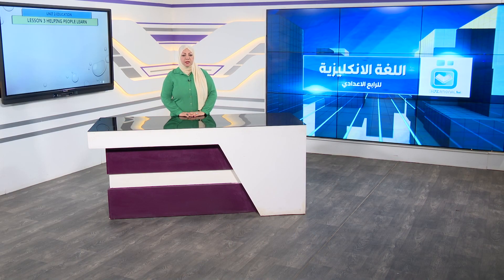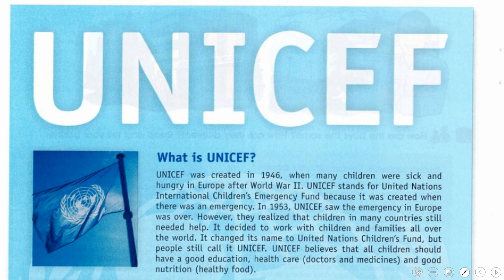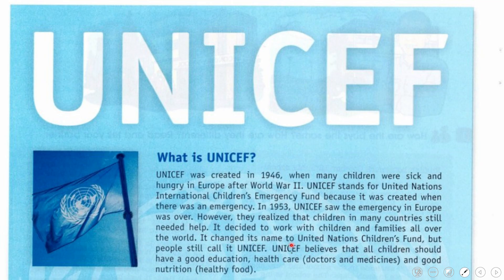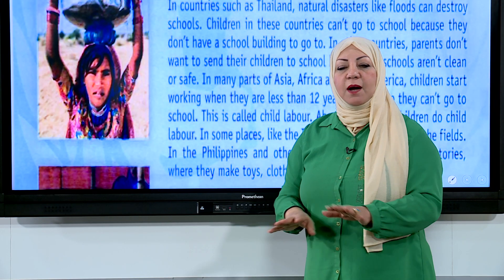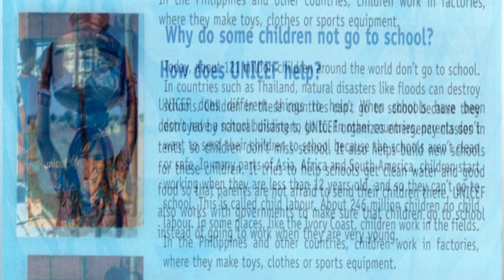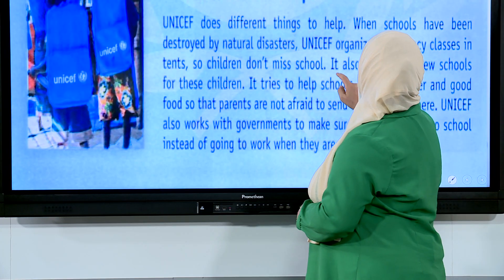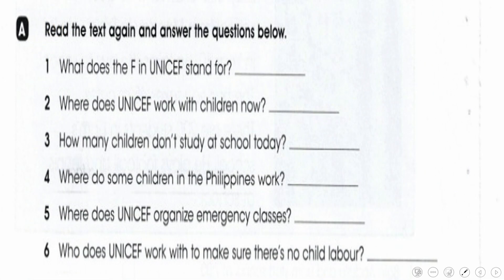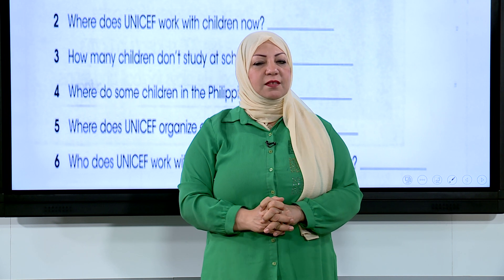اللغة الانكليزية الرابع اعدادي -الوحدةالثانية - الدرس الثالث ج1